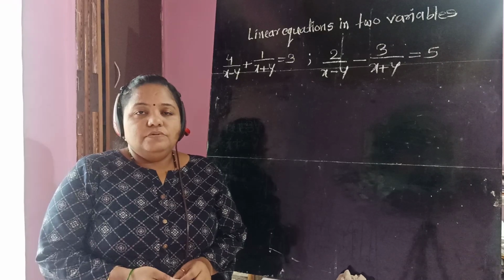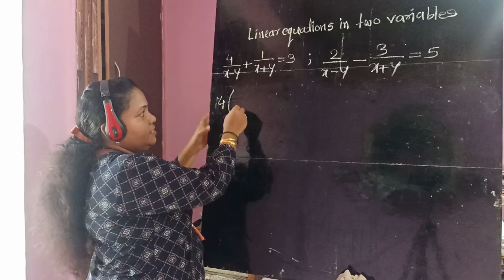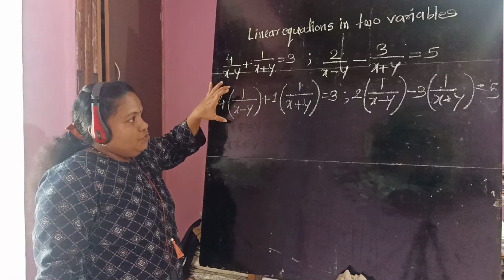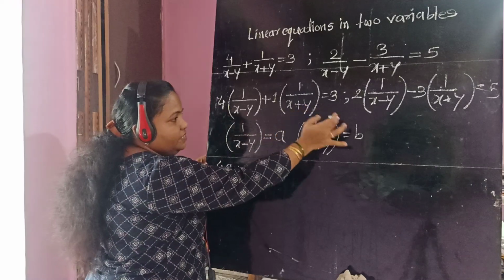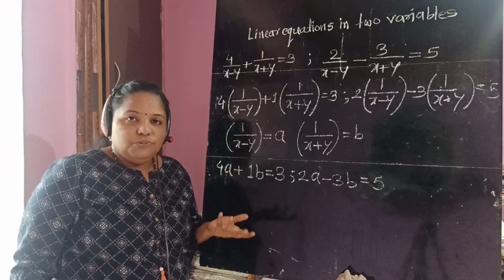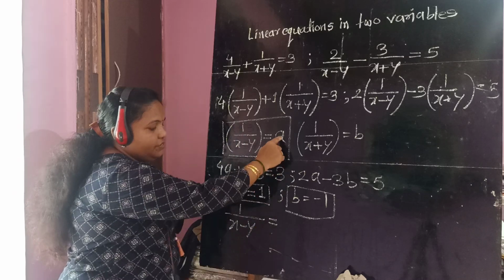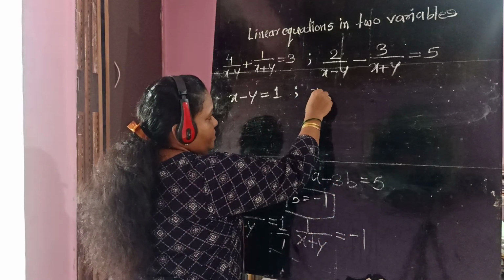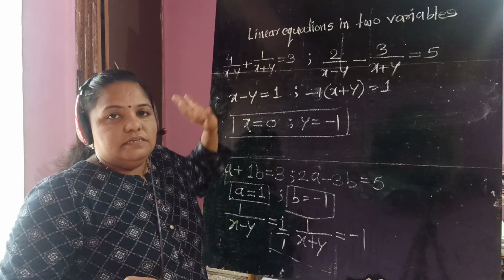Reducible form of Linear equations in two veriables